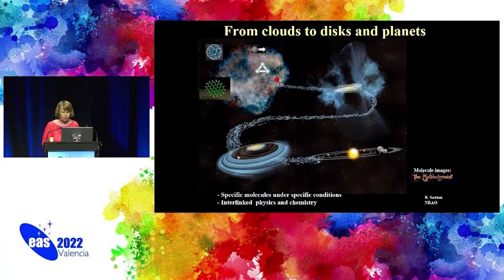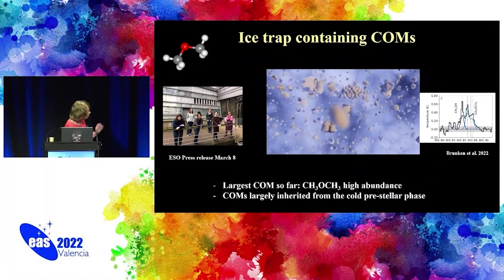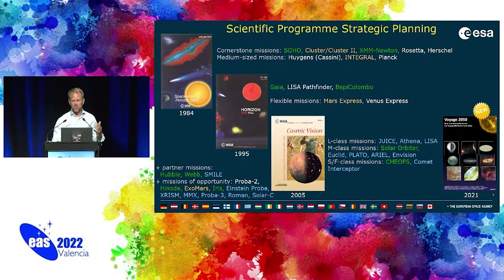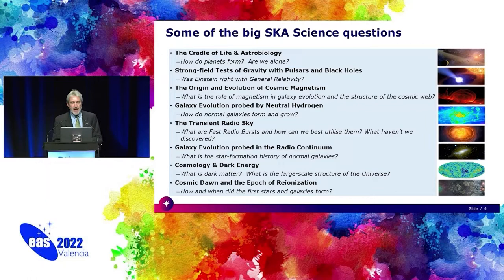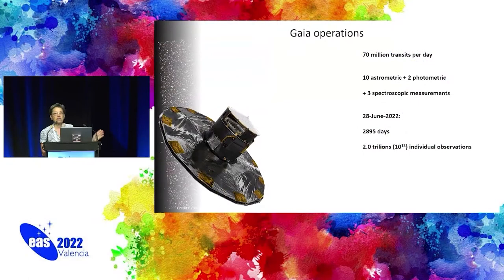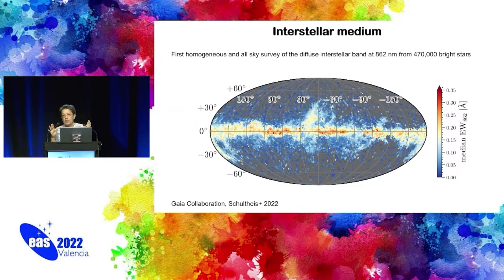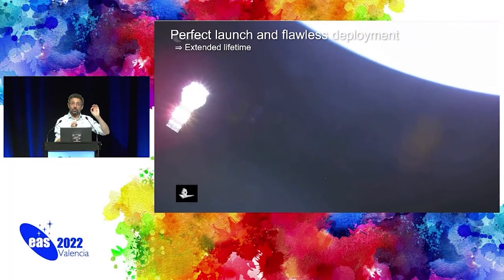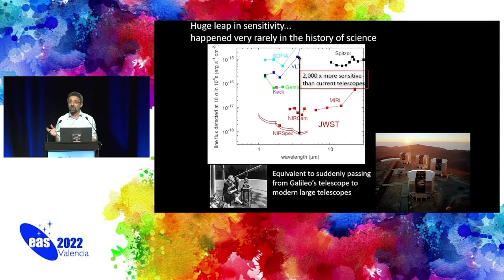EAS 2022 PLENARY SESSION, Tuesday 28.06.2022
Chair EAS Fritz Zwicky Prize & Community reports: Sara Lucatello

Chair Plenary Sessions: Inma Dominguez

- 0:00 Fritz Zwicky Prize- Building planets: what sets their composition? - by Ewine F. van Dishoeck
- 37:20 ESA Report - update on Missions and Opportunities - by Markus Kissler-Patig
- 59:48 SKAO report - by Robert Braun
- 1:22:37 The richness of Gaia Data Release 3 - by Carme Jordi
- 1:52:52 James Webb Space Telescope: Our new window into the universe - by Roberto Maiolino